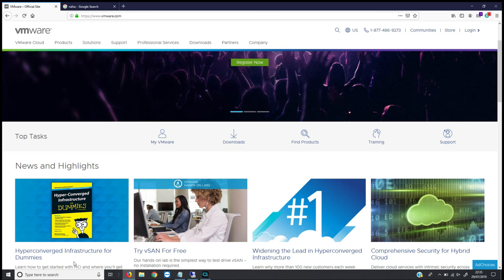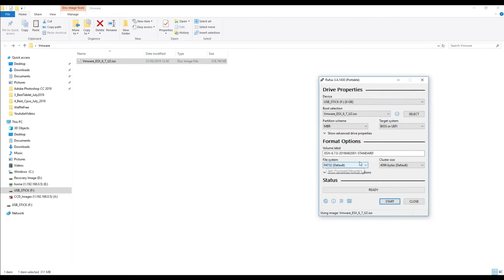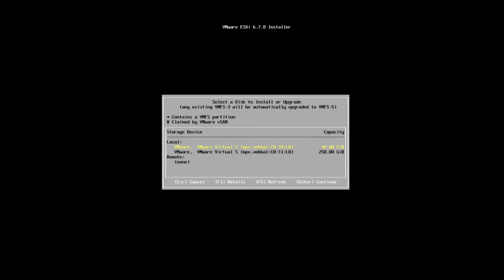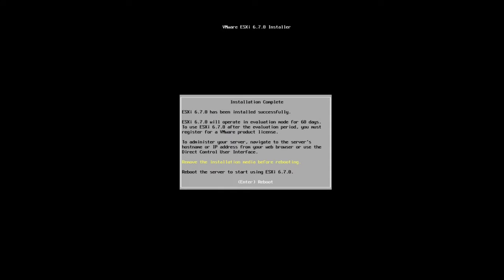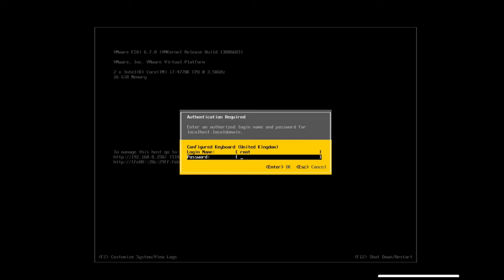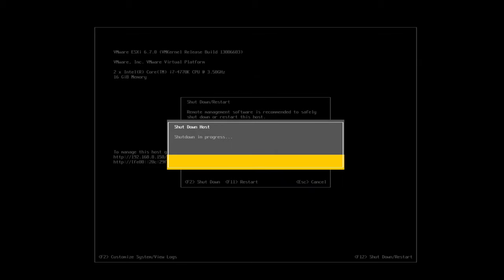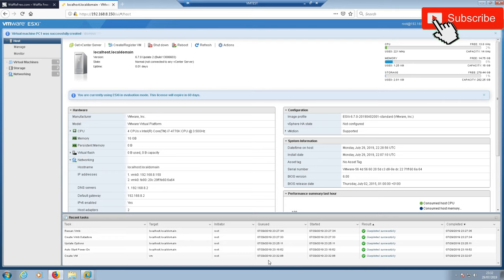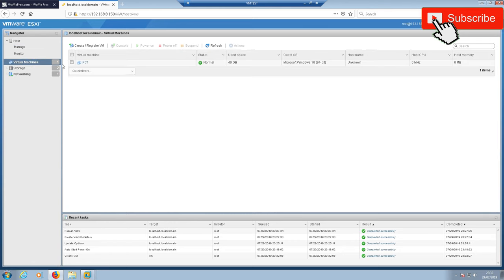Installing Vmware ESXi 6.7 Tutorial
Tutorial showing the step by step to install the Vmware ESXi 6.7 Hypervisor

for more tech videos & tutorials